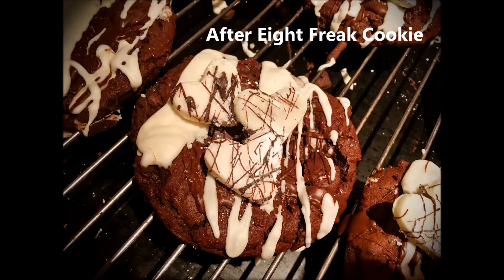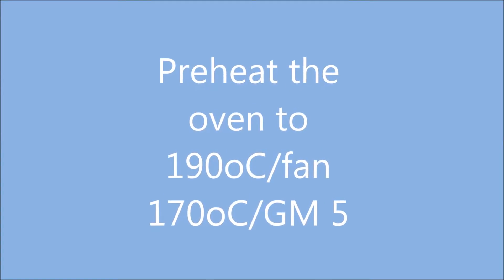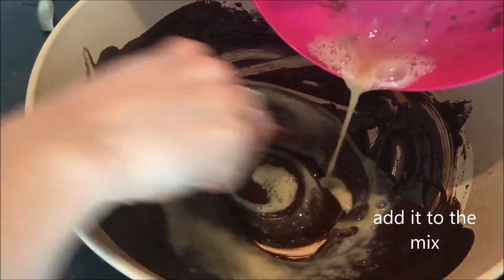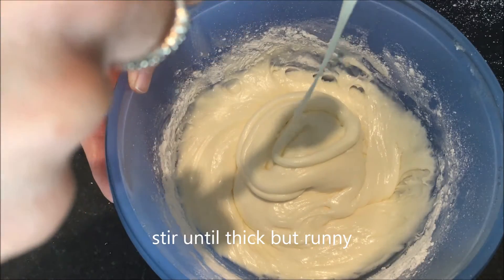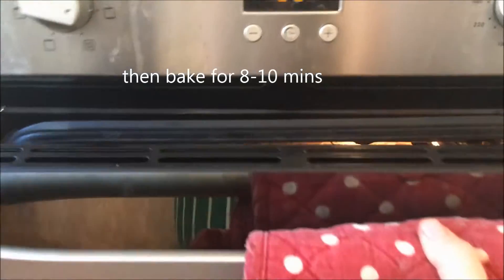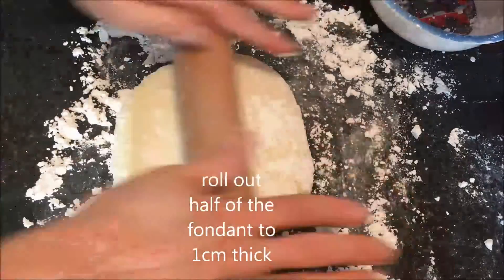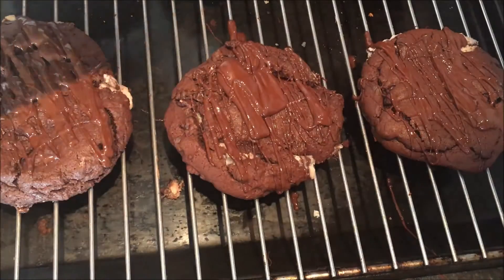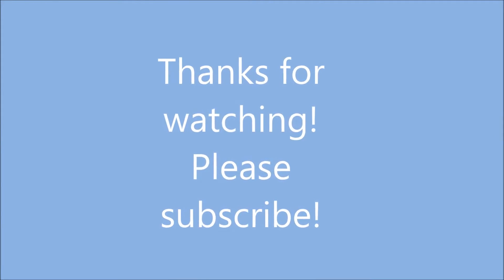How to make After Eight Freak Cookies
Oh my gosh there has never been anything more delicious than the After Eight Freak Cookies I've just invented!

What the cheese and pickle sandwich is a 'Freak Cookie' I hear you ask? Well it's a half cookie, half cake hybrid, chock full of creamy dreamy filling and covered with gluttonous decadence. Last time it was the Ferrrero Rocher freak cookie, this time it's the mouth-watering, mind boggling After Eight freak cookie; a rich dark chocolate cookie, imbued with a sweet peppermint fondant, covered in lashings of dark chocolate and peppermint streaks, and deliciously creamy peppermint creams! Yum!!!

Lets see how it's done!